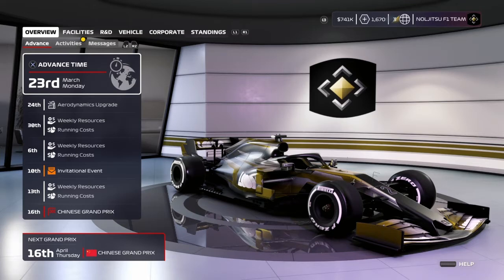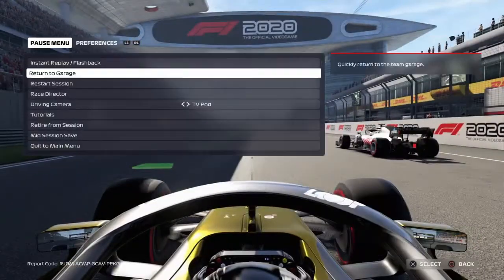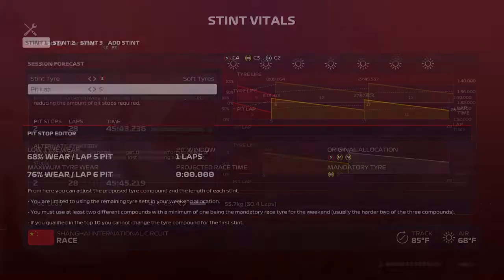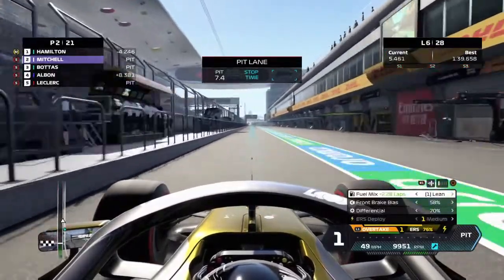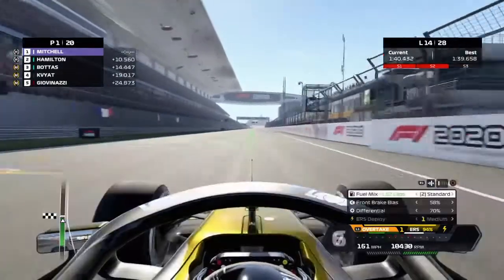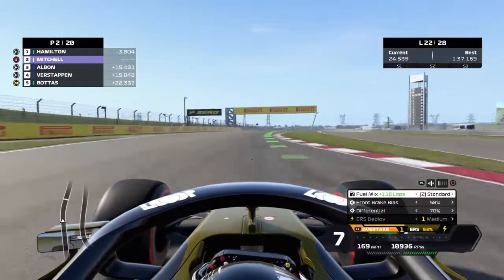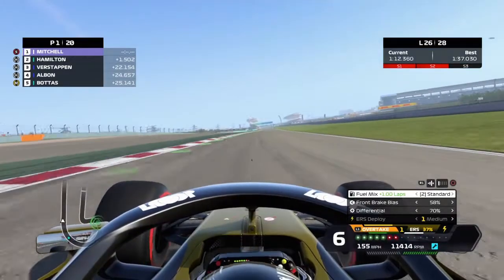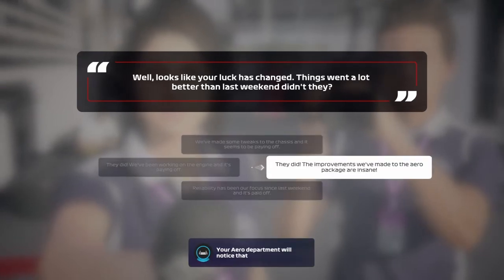F1 2020 My Team #2 - A Battle for the Ages!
Me and Lewis Hamilton have a battle for the ages!!!